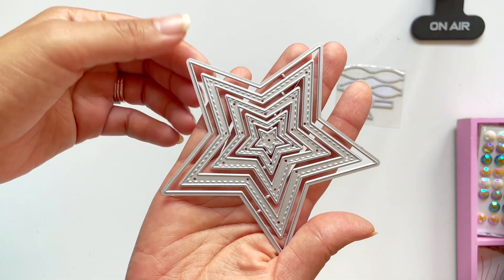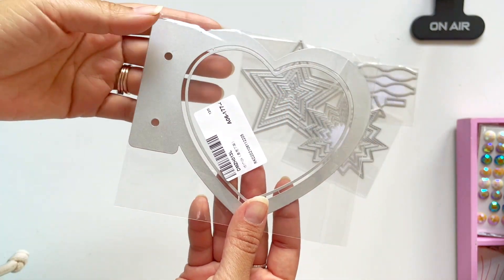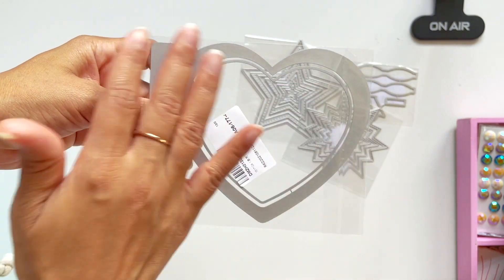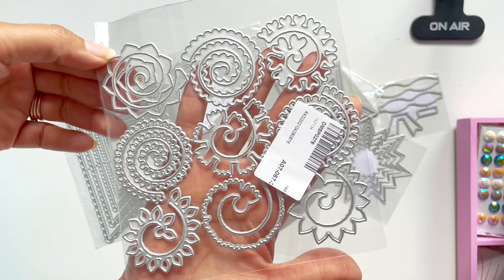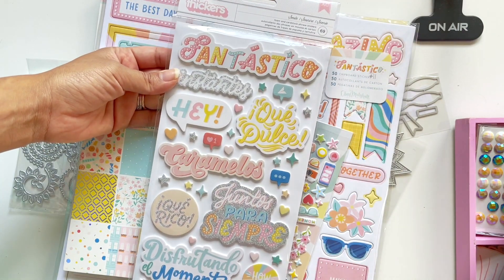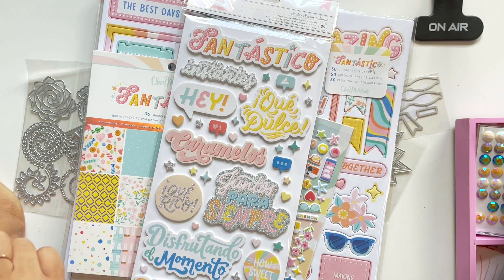September Haul - One Paper Place and more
My online birthday orders finally came in. Pretty stuff!